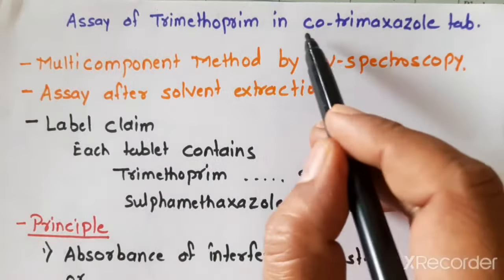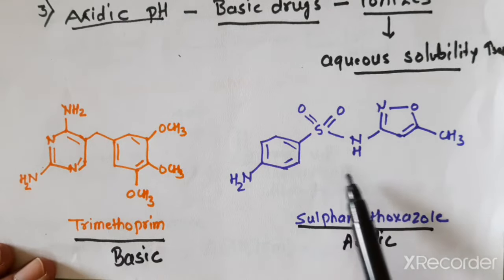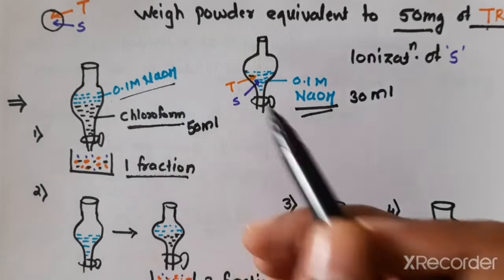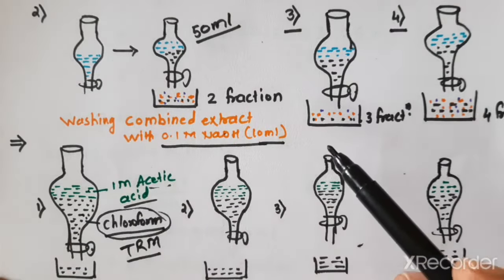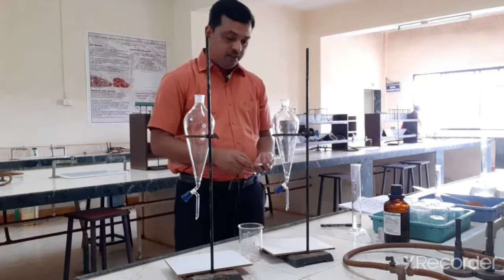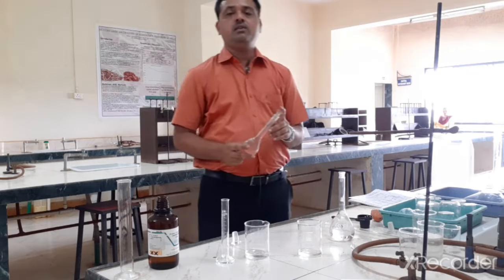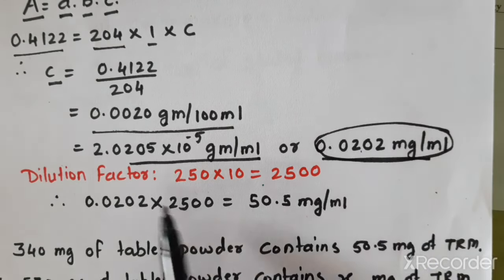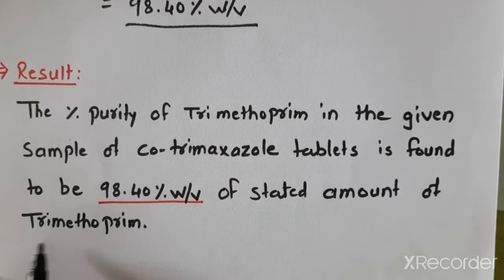Assay of Trimethoprim in cotrimoxazole tablets/ Assay after solvent extraction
The video describes a demonstration of Assay of Trimethoprim in Co-cotrimoxazole tablets. It covers the basic principle and practical aspects of this experiment.